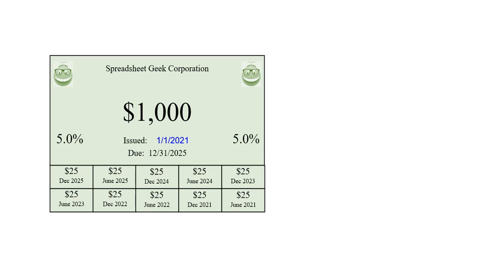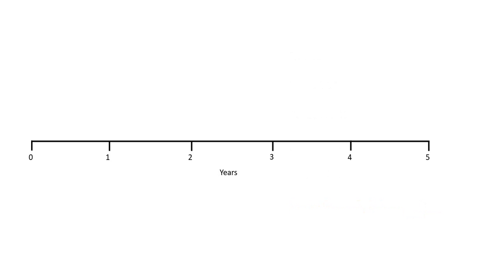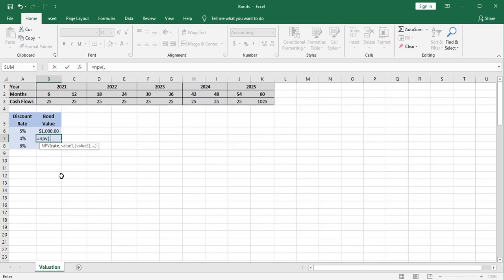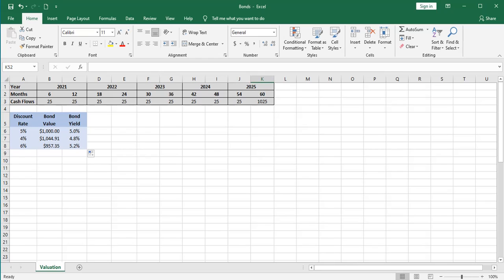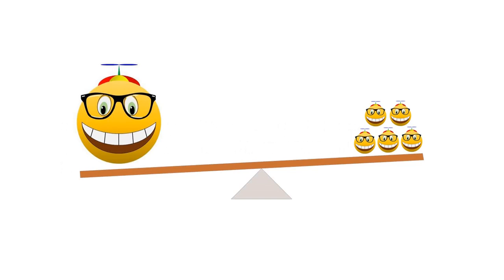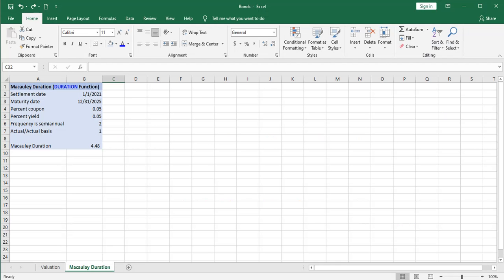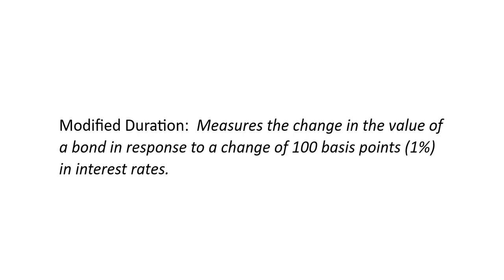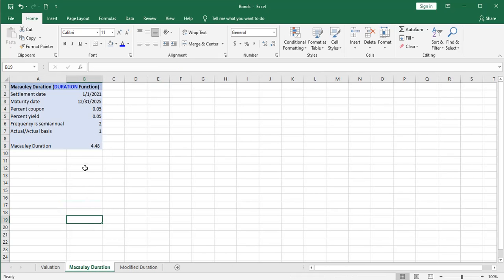Investing: Bond Valuation and Duration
This video demonstrates how to use Excel to calculate the present value of a bond investment using the NPV function.  Macaulay Duration and Modified Duration are also defined and demonstrated using the DURATION and MDURATION functions.